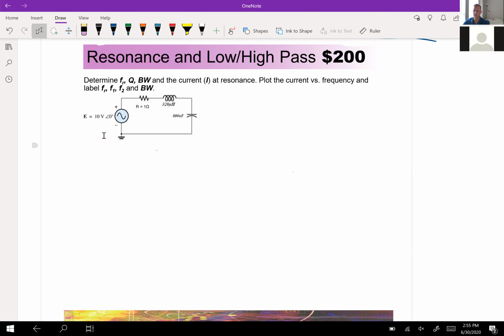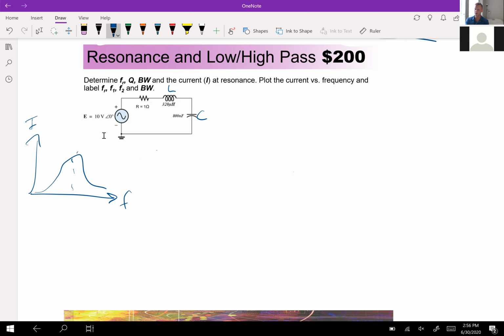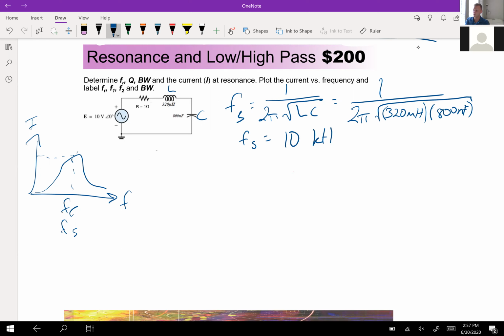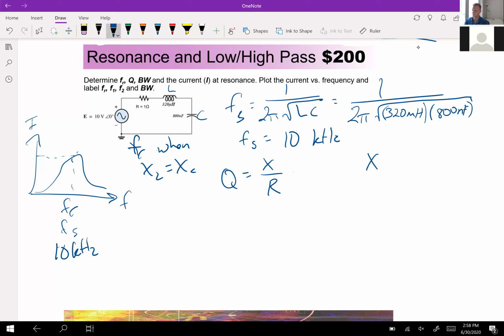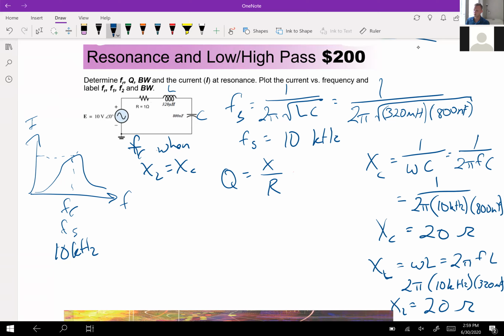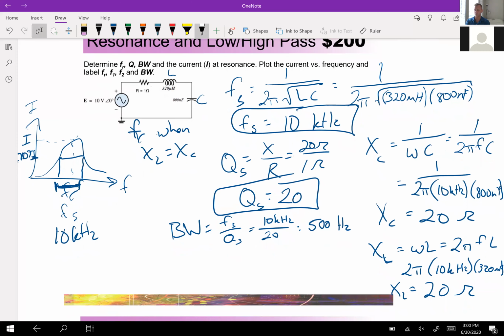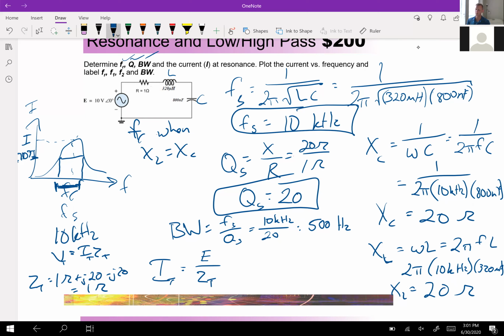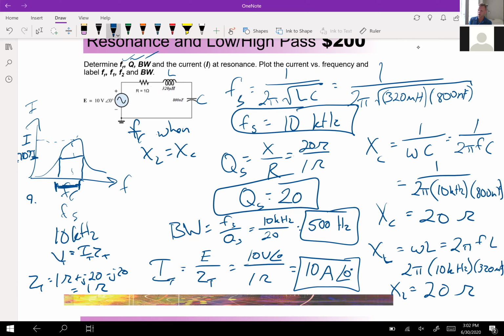Topic 22- Resonance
Exam 2 Jeopardy Review
Resonance $200